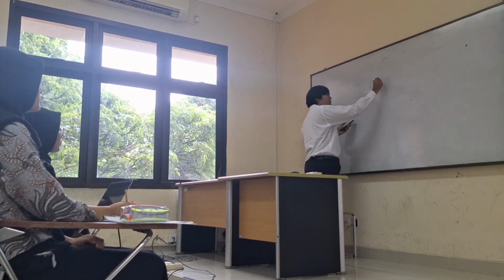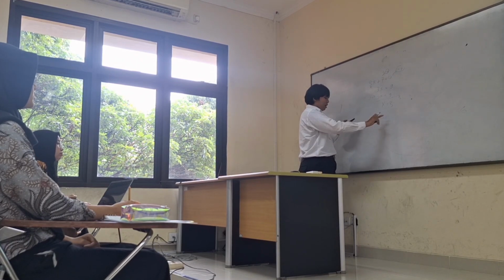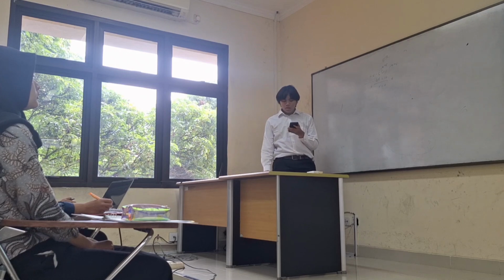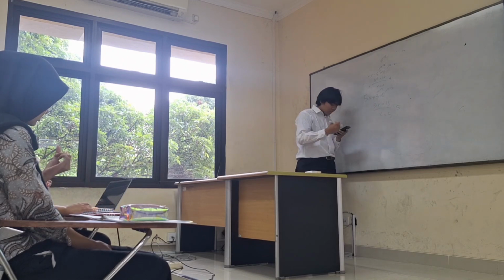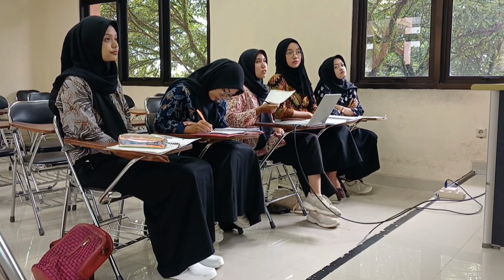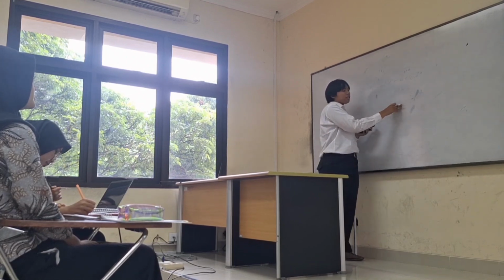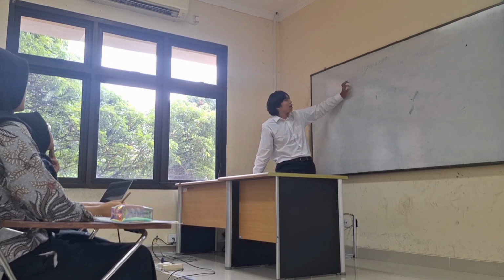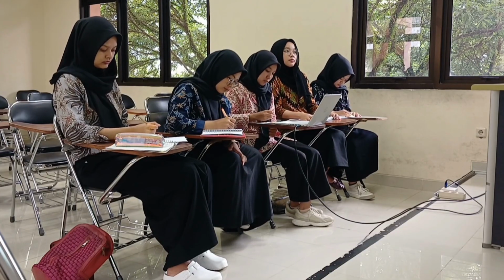MICRO TEACHING: Linear Equations in One Variable | Presented by Group 5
Empowering educators, one lesson at a time. Watch this micro teaching video for insights into classroom management, lesson delivery, and student engagement 🧑‍🏫📚

Teacher : Raihandra Kemerdekaan
Students :
• Wahidatul Munawaroh
• Qolba Nafaulya
• Vina Alviyatu Rizqo
• Aliya Nur Rafa
• Alzena Febiana Afrin